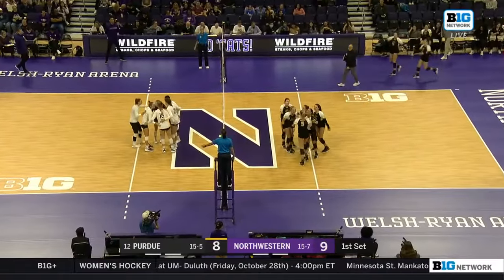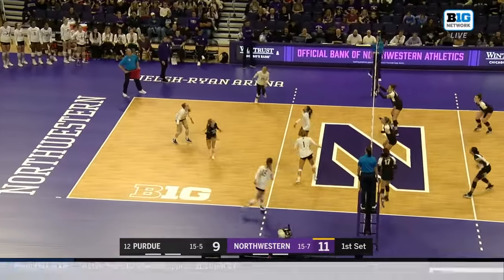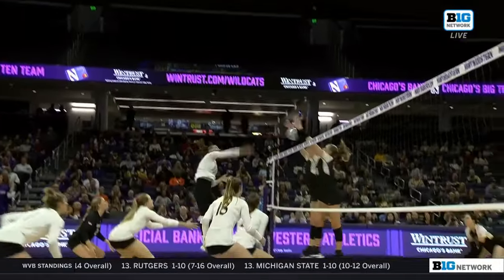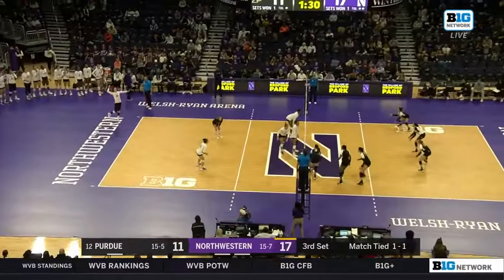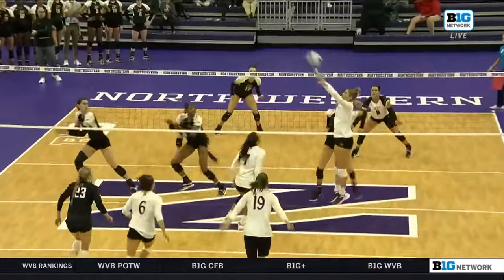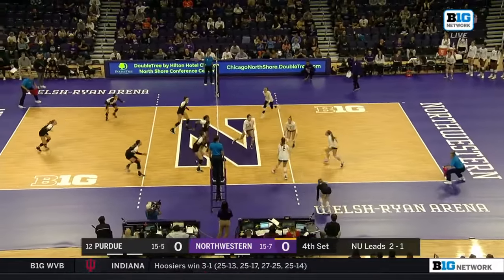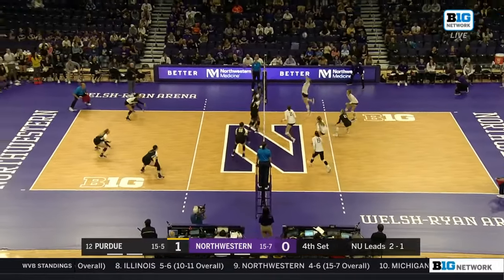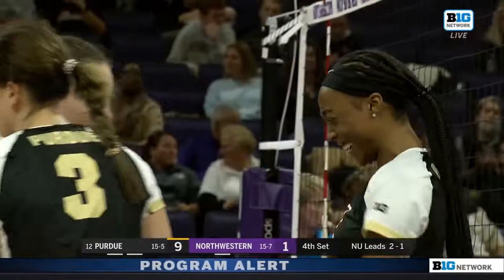On This Day in 2022: Purdue Puts up 32 BLOCKS vs. Northwestern | Purdue Volleyball